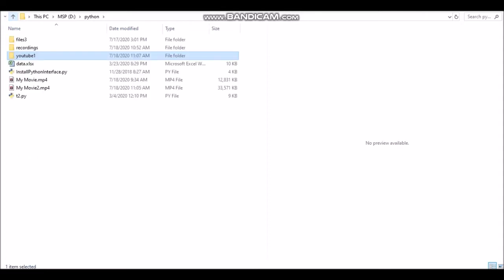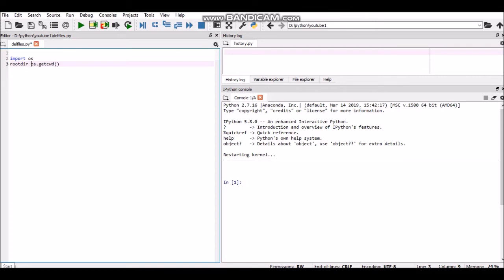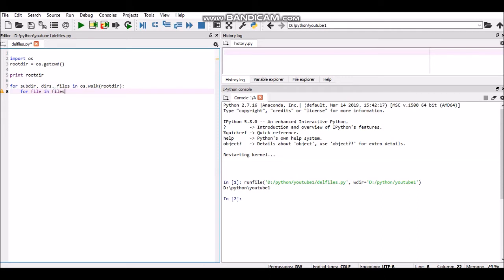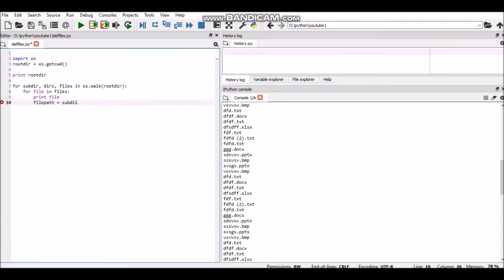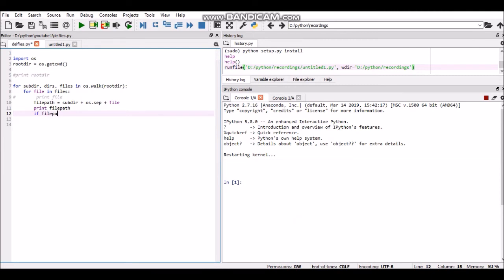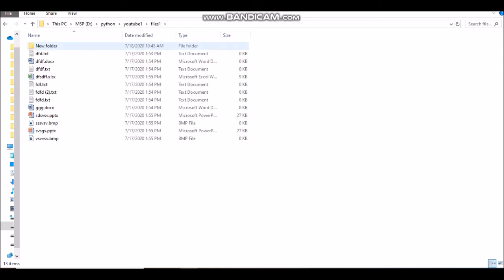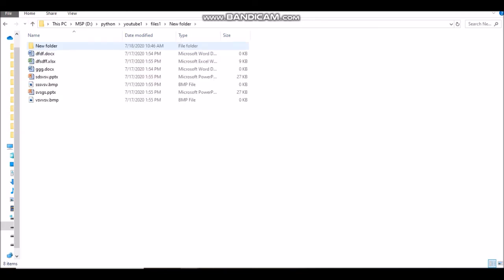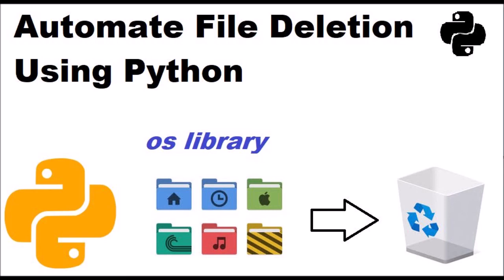Automate File Deletion Using Python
this vedio explains how to write a code in python to automate the file deletion process when you handle a very large number of files.